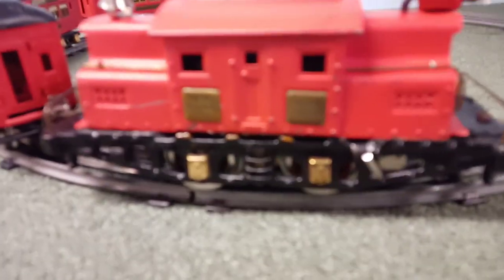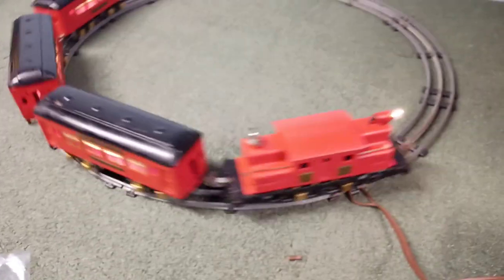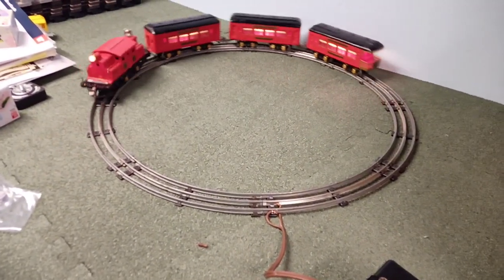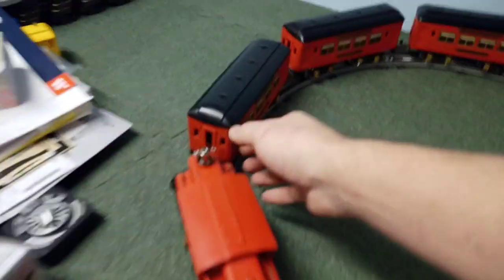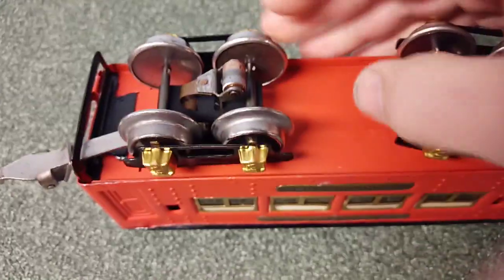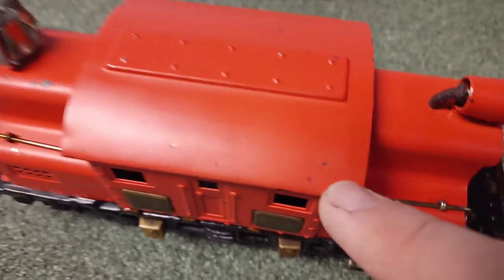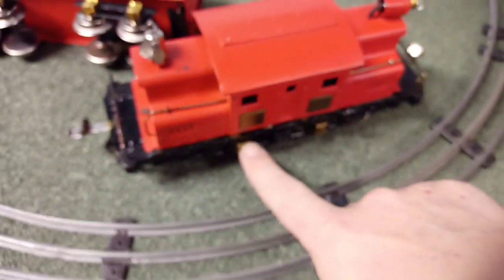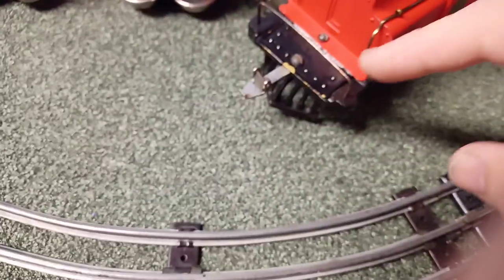Ives 3254 prewar 1936 S2 Electric Passenger set